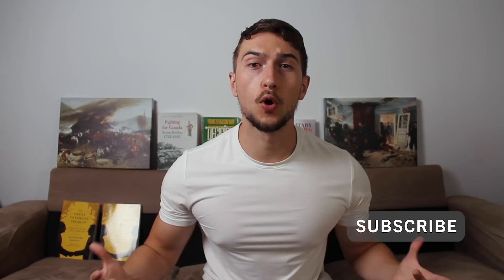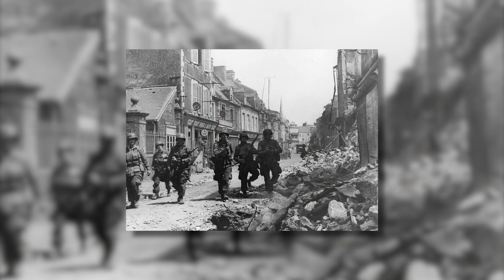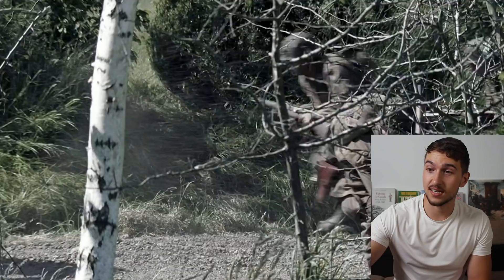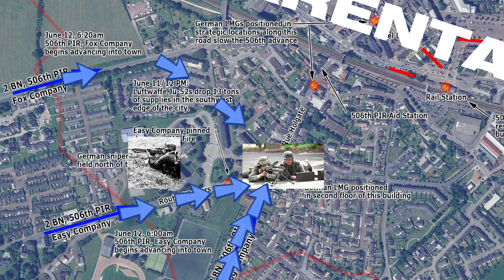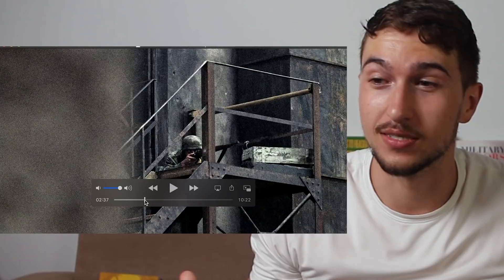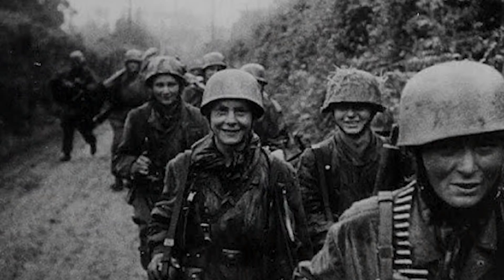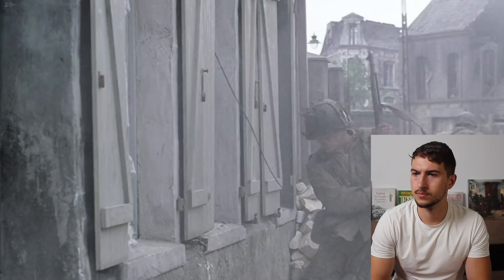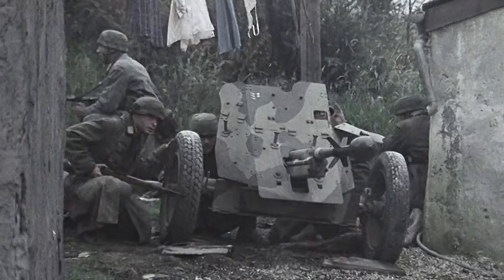Reaction to Band of Brothers: Battle of Carentan 1944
Step by Step Historical Analysis of the assault of the 506th PIR on the town of Carentan in Normandy  as depicted in Band of Brothers, Episode 03. How does it hold up to actual events?
► History Legends Store
📚 My book | The Great Veterans Project
► Follow Me On
► Source Material
Band of Brothers, by Stephen Ambrose